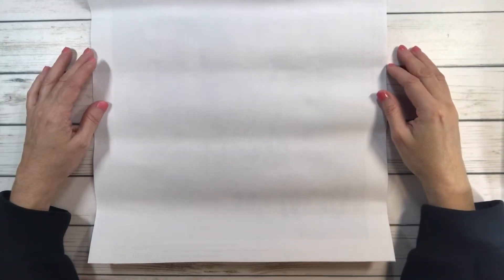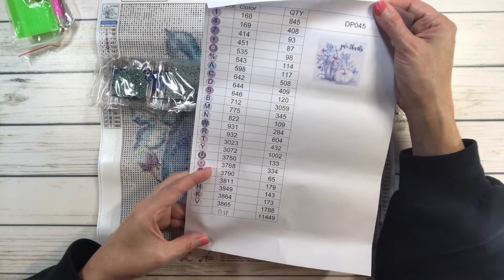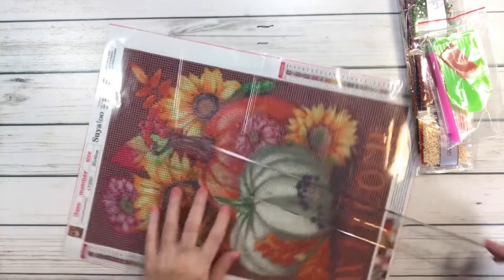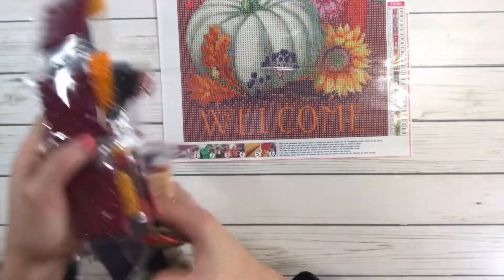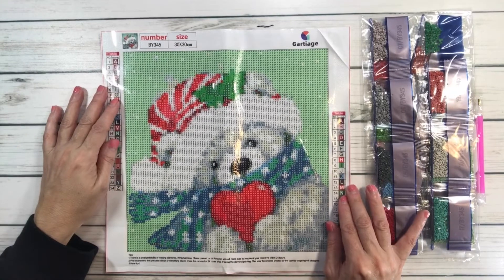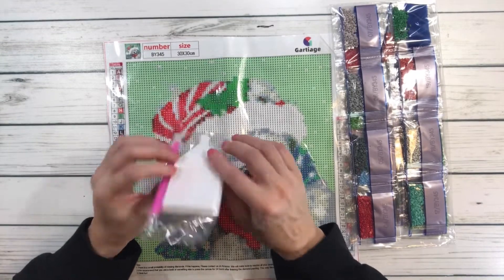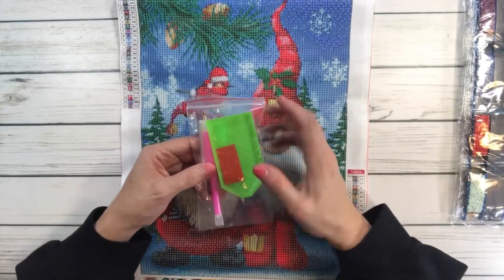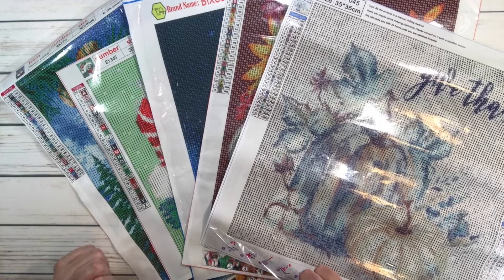Diamond Painting Unboxing / Amazon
In this video I unbox five beautiful diamond paintings from Amazon.

Scrapping Sylvia

Give Thanks

Autumn Pumpkin Flowers

Winter  Bear